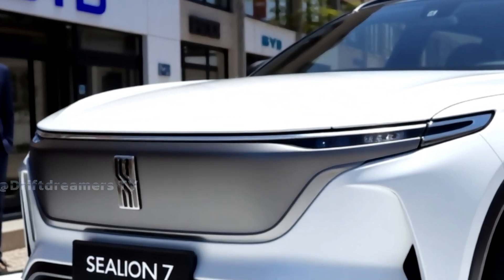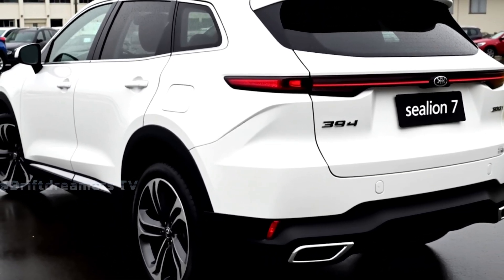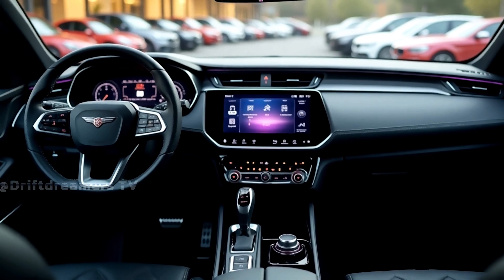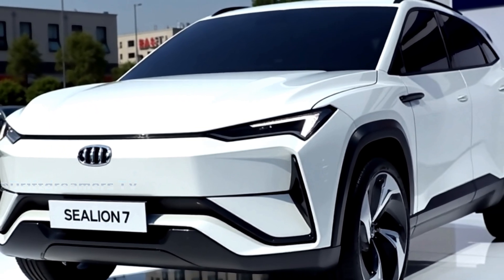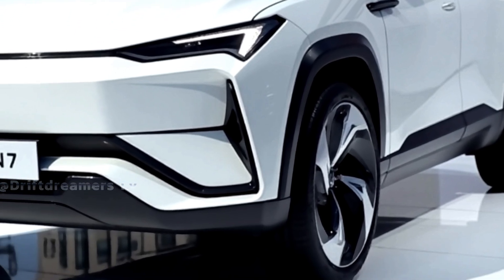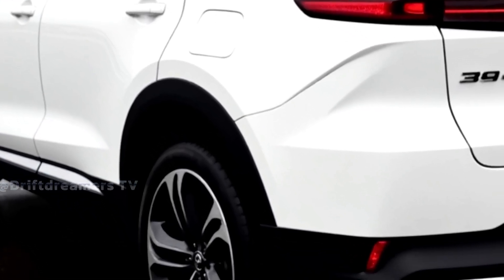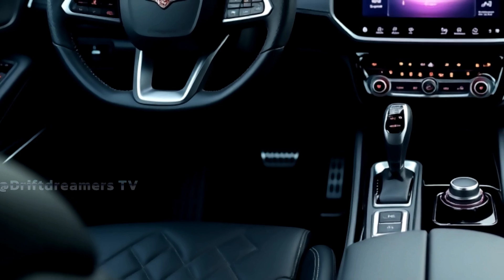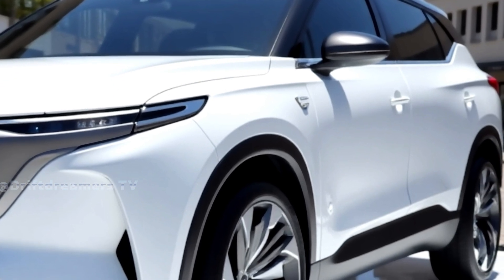AMAZE! 2025 BYD SEALION 7, New Monster EV with Advanced Technology!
We start with the front view. Sleek. Futuristic. The Sealion 7’s aggressive stance is anchored by its wide LED matrix headlights—sharp, focused, and cutting through the night like eyes of a predator. The smooth, aerodynamic hood flows into a sculpted bumper with bold air intakes. There's no traditional grille—just a clean, modern front face that announces this EV's high-tech soul.

Move to the rear view, and the design language continues—seamless and sophisticated. A full-width LED taillight bar stretches across the tailgate, giving it a sporty, unified glow. The bumper is sleek, with hidden exhausts—because it doesn’t need them. Subtle curves enhance airflow, and the “Sealion” badge sits proudly, a symbol of BYD’s rising dominance.

Open the doors… and step inside a space that blends technology with tranquility. The interior is bold yet calming. Soft-touch materials wrap around the cabin, while a massive 15.6-inch rotating touchscreen dominates the dashboard—powered by BYD's DiLink OS, smart and fluid. A digital instrument cluster floats behind the steering wheel, clear and customizable.

The seats? Luxurious. Vegan leather. Heated, ventilated, and contoured for long journeys. The ambient lighting shifts with your mood. And with a panoramic glass roof above, the cabin feels open—like a moving lounge under the stars.

But the Sealion 7 is more than just design. Underneath lies serious performance. Built on the advanced e-Platform 3.0, the Sealion 7 offers dual motors and all-wheel drive, producing over 530 horsepower. It rockets from 0 to 100 km/h in just 4 seconds—effortless, silent speed.

Its Blade Battery technology sets the standard in safety and energy density, offering a range of up to 700 kilometers on a single charge. Fast charging? Absolutely—10% to 80% in under 30 minutes.

And don’t worry about safety. With L2+ autonomous driving assistance, including lane centering, adaptive cruise, and automatic emergency braking, the Sealion 7 becomes your intelligent co-pilot.

The BYD Sealion 7 2026 isn’t just an electric SUV. It’s a bold statement—tech-savvy, luxurious, and lightning-fast.

Electric mobility has evolved.
And this… is the future on four wheels.